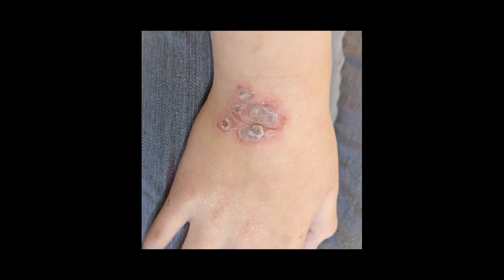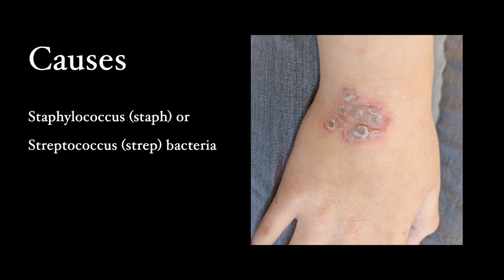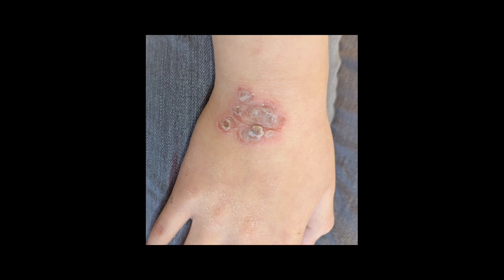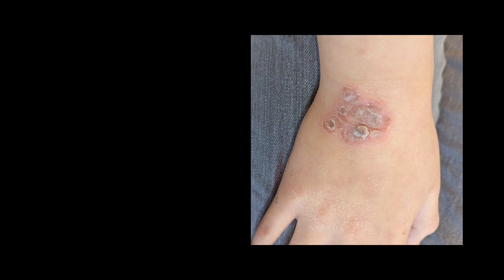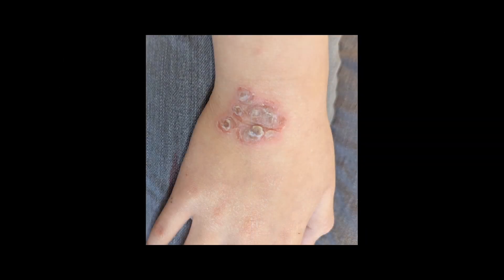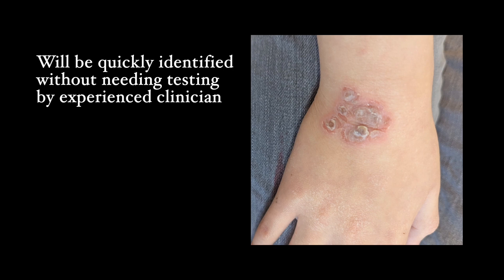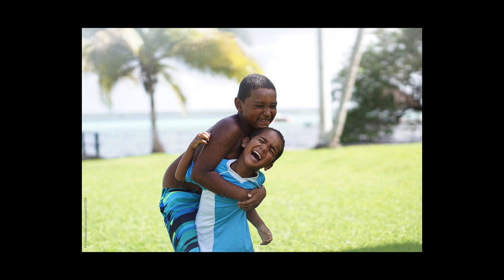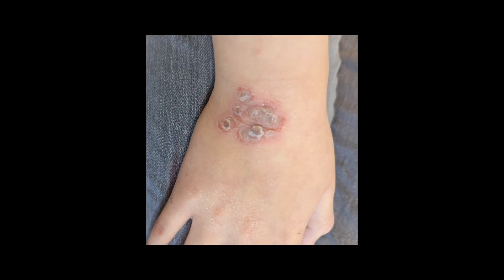The Rash Called Impetigo, How to Spot it, and What to Do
Impetigo Rash, How to Know and Treat

A 10-12 patient I saw some time ago with Impetigo inspired me to make this video.

Impetigo is often caused by staphylococcus aureus or Streptococcus pyogenes, also called “group A streptococcus” or “GAS,” the same bacteria that causes strep throat.

Sometimes, this same streptococcus bacteria causes a skin infection known as Impetigo.

Some people are more susceptible than others. In a household full of children, one child might evade the infection.

Symptoms and signs start gradually, with itching and water-containing blisters that coalesce into crusts and thicken. They are tormenting, unrelenting, and stubborn.

This infection does not respond to home remedies, or it might respond partially to antibiotic cream or other skin antiseptics, only to roar again, causing Stubborn, crusty, thin vesicles with a thin circumference.
Imagine a honeycomb on your skin. Impetigo can insert itself on several body parts: one over the abdomen, another on the leg, arm, or ears, and part of the jaws. It can go anywhere.

An experienced clinician makes the diagnosis just by looking at it; it is one of those illnesses that if you have seen one before, you would recognize another one when you see it. Impetigo is contagious and spreads among family members or students in a school setting with bodily contact and a share of fomites.

Many days might elapse between exposure and the rash, making it hard to remember where it originated.

Complications
Very rarely, complications can include post-impetigo glomerulonephritis
Crowded conditions can increase the risk of spreading Impetigo. These settings include:
Daycare centers and schools
Wrestling
Testing and diagnosis

No Testing is necessary; if you know it, you know it. Students often get confused because Impetigo does not always occur where the textbooks say it occurs—over the jaw and around the mouth.

Treatment and recovery
I treat Impetigo with oral antibiotics, and resolution begins quickly, in 2-3 days. If the patient responds and the diagnosis is correct, the Impetigo goes away in 1 week. I do not use topical antibiotics alone; they have not worked for me.

When to return to work or school‎
If treated effectively, children and youths could heal and return to school in 3 days or when the sores are gone. The school nurses will send them home if they have active and open stores.

Prevention
This disease is another reason to wash your hands frequently and take a good bath daily. If you are wrestling, wear protective clothing and watch your skin for scrapes and cuts; I have seen this disease in youths who wrestle on rough floors.